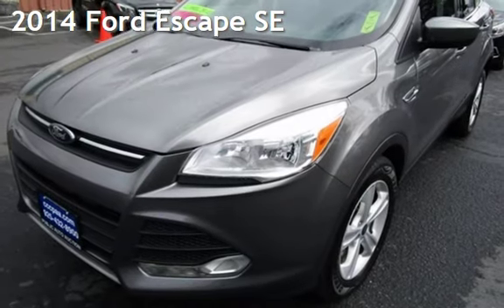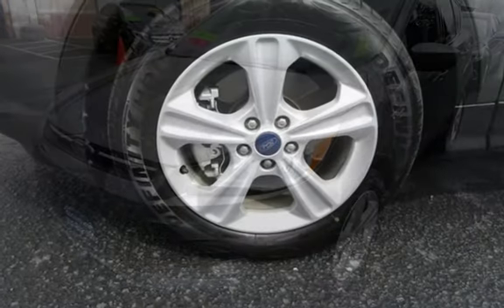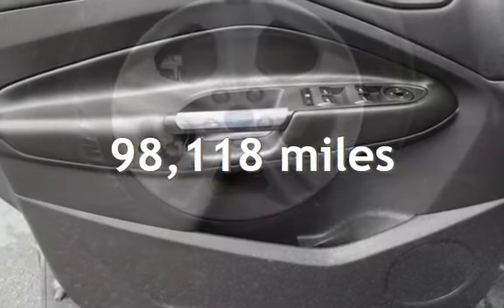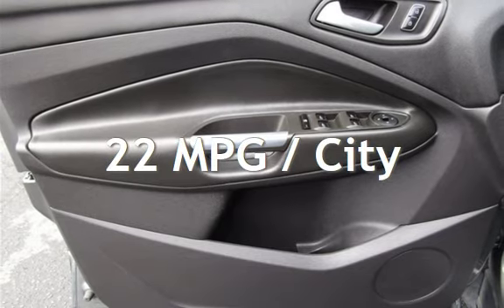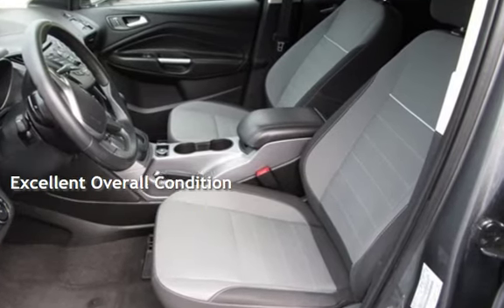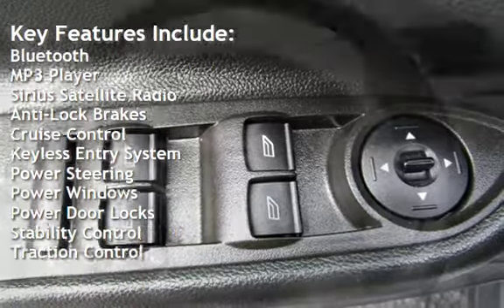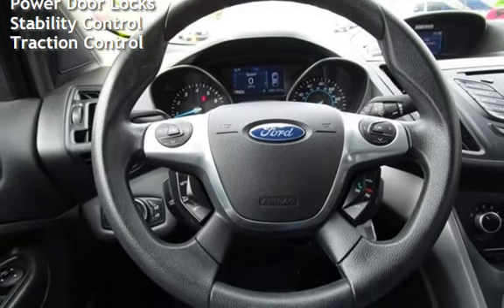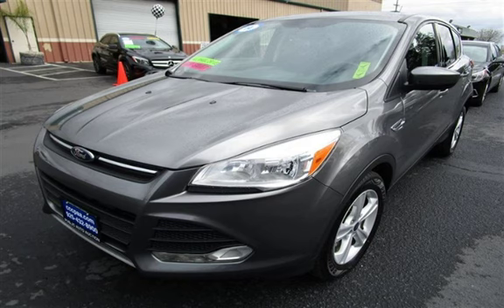2014 Ford Escape SE for sale in PITTSBURG, CA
Financing Available!

Hablamos Espanol!